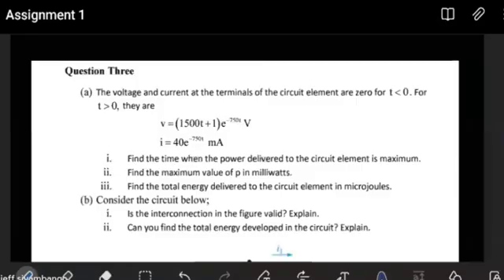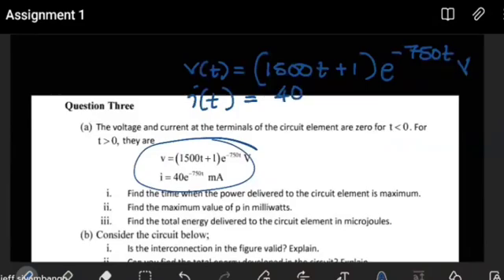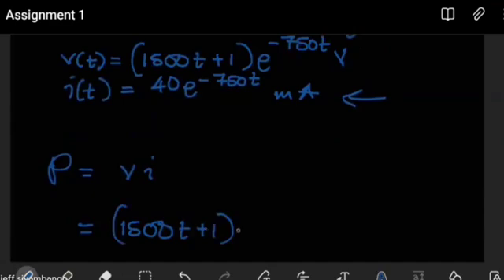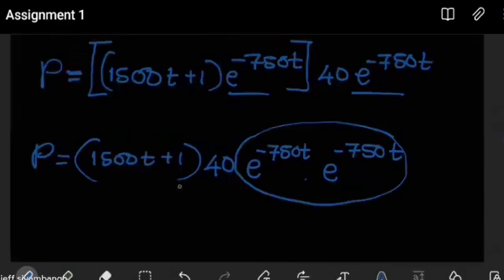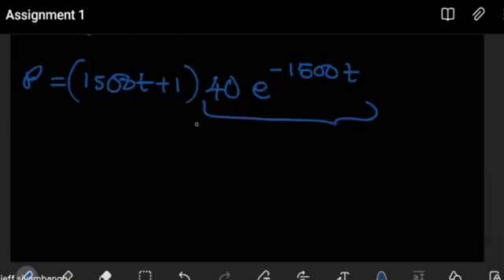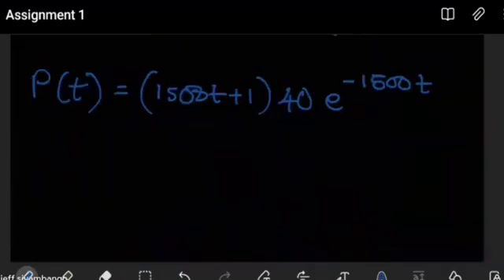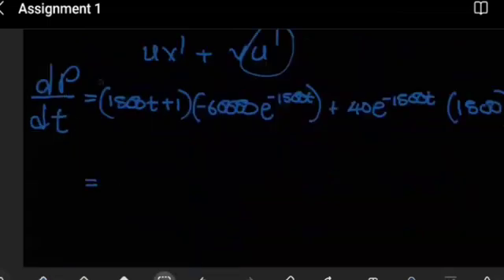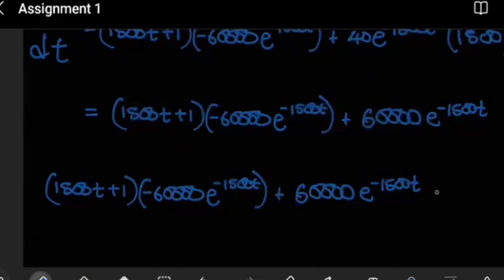Maximum power through a circuit element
Please go through the math and make sure that the derivatives are correct just in case I made unnecessary errors.